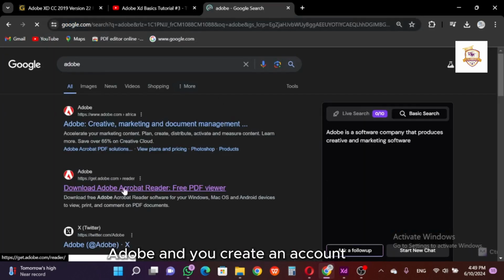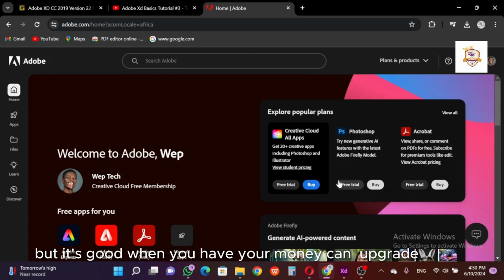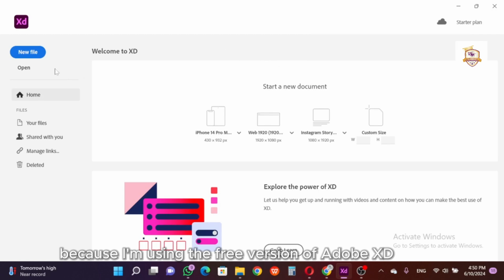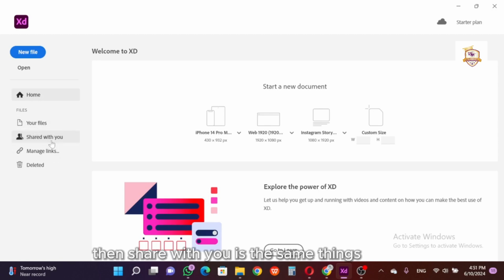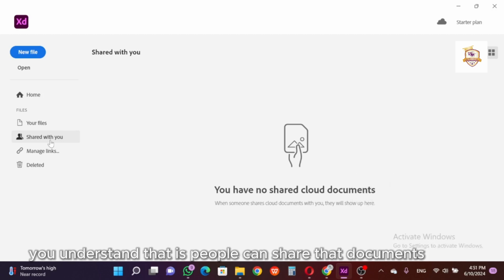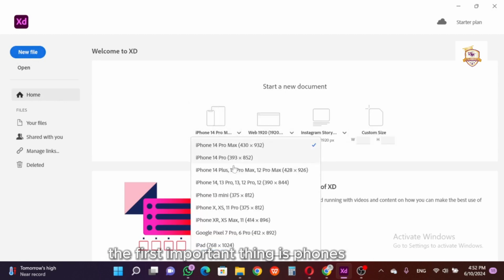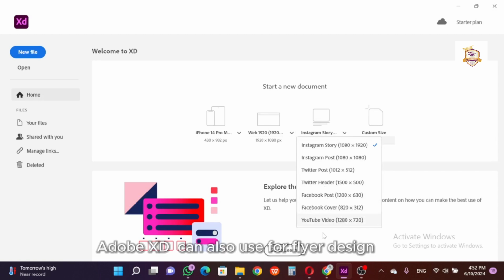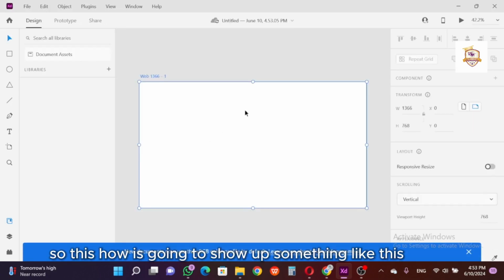introduction to ui/ux design | WepTech Academy